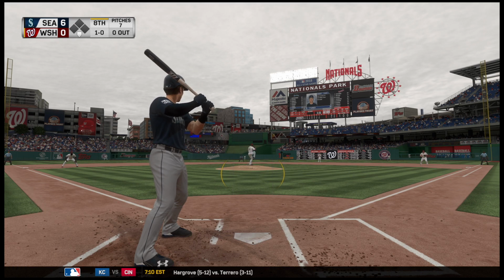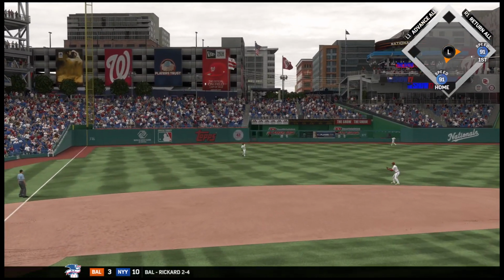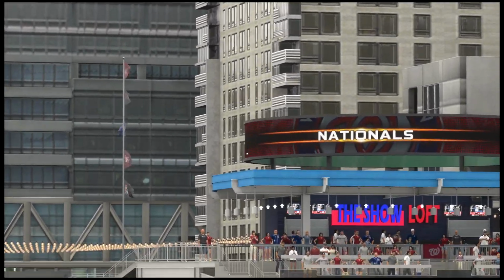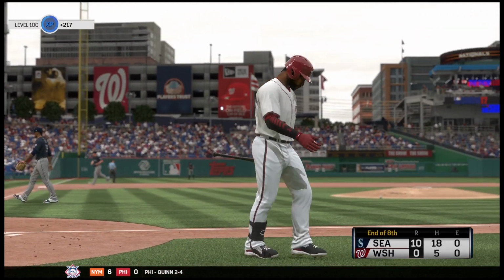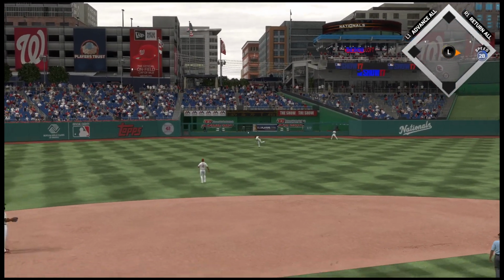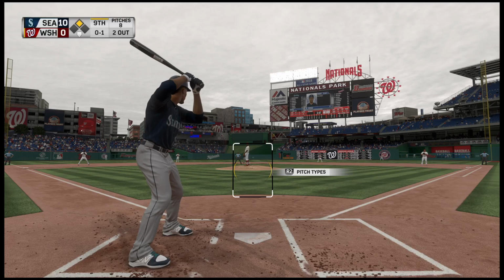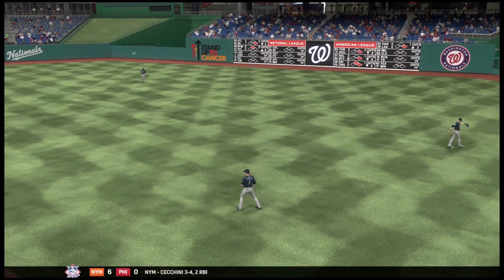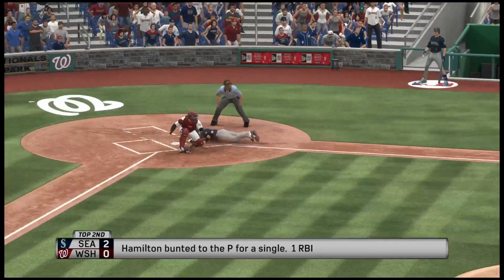MLB® The Show™ 17_20211014005114